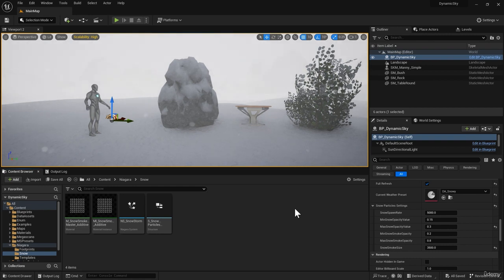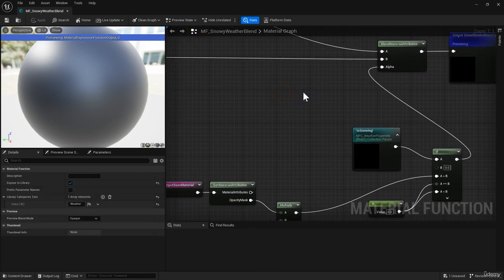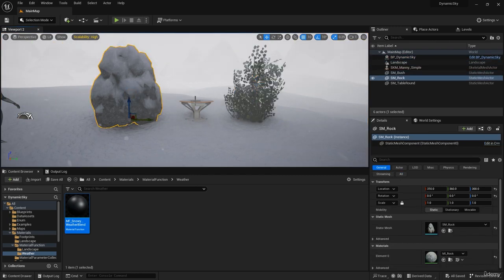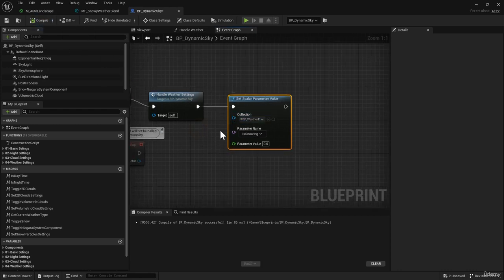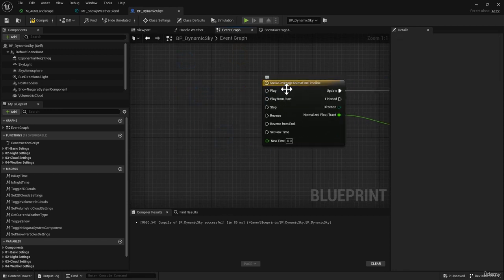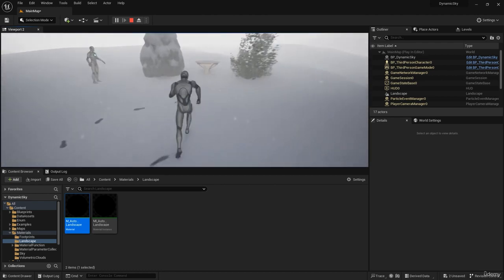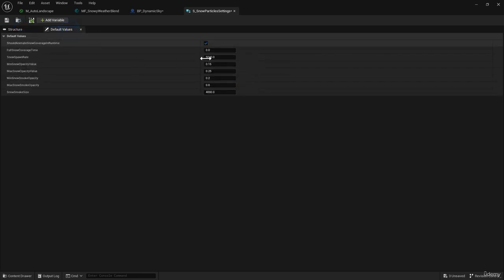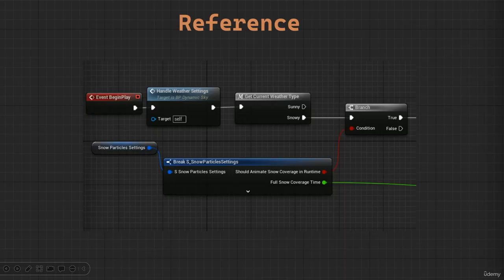22 Animate Snow Coverage